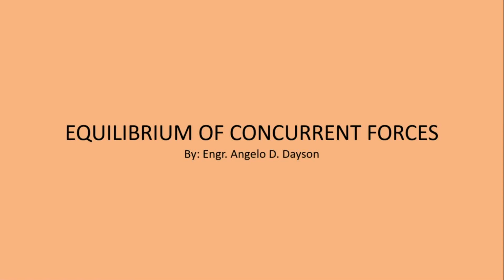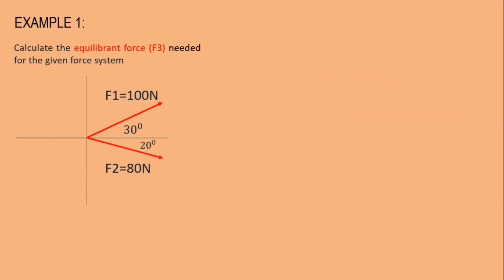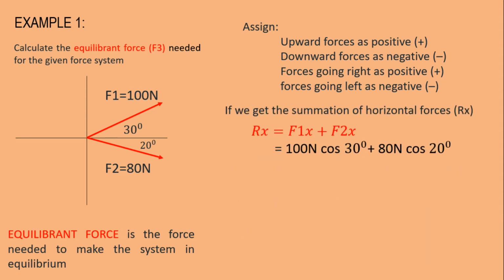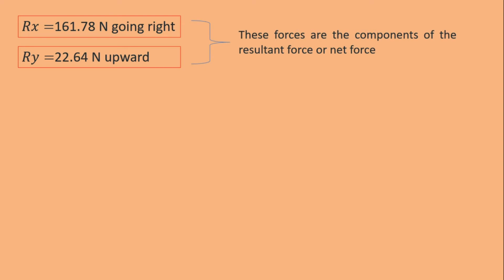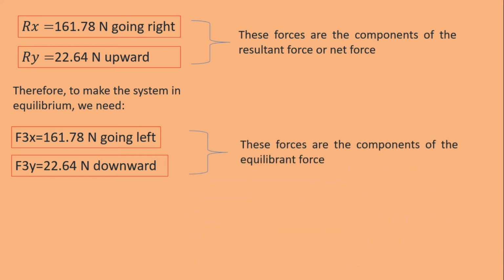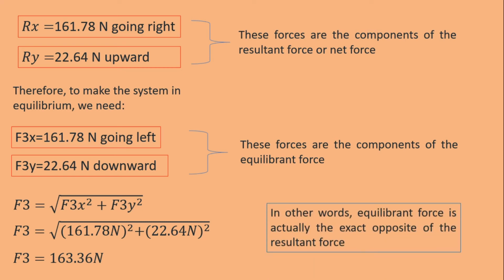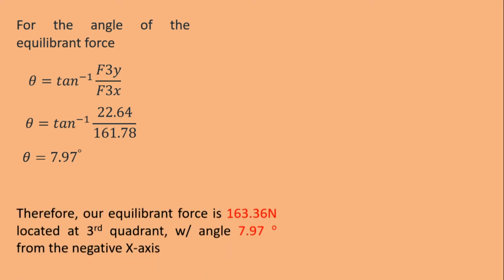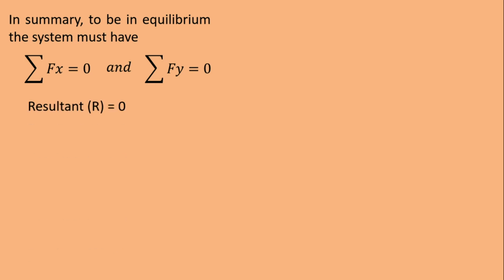EQUILIBRIUM CONCURRENT FORCES INTRO